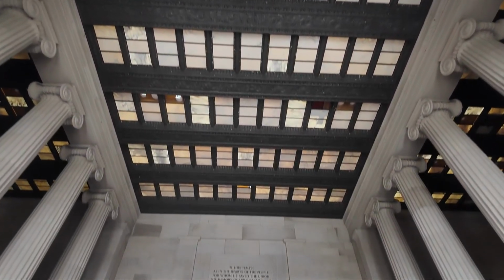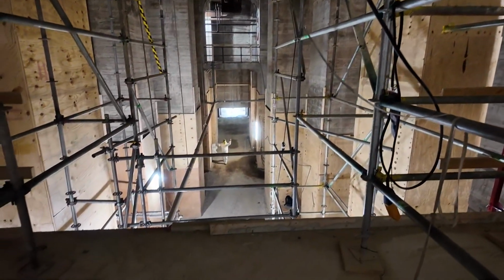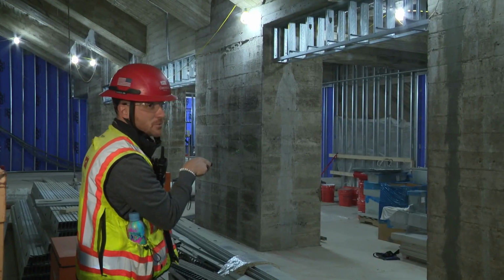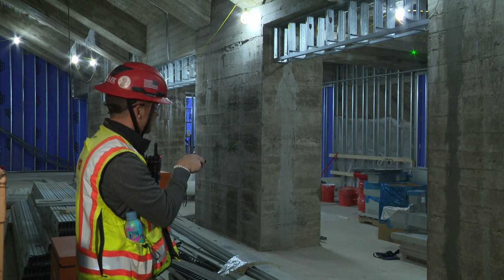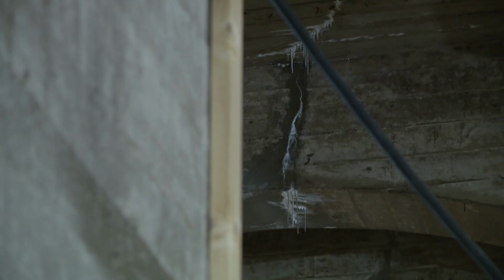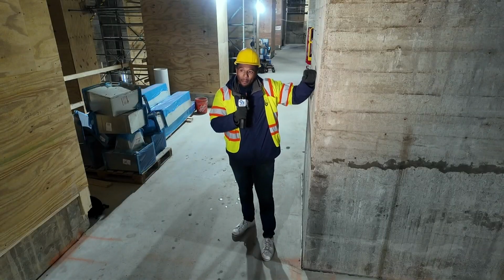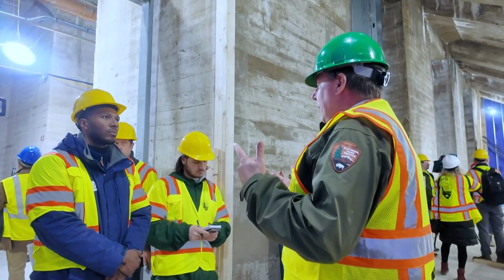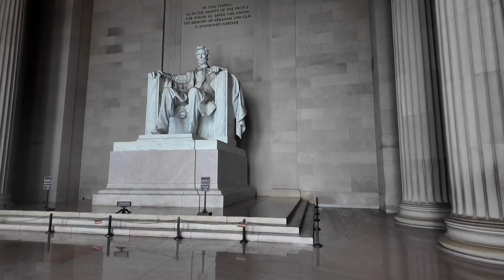Lincoln memorial renovation reaches halfway point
The National Park Service announced its reached the halfway point in its renovation of the Lincoln Memorial.